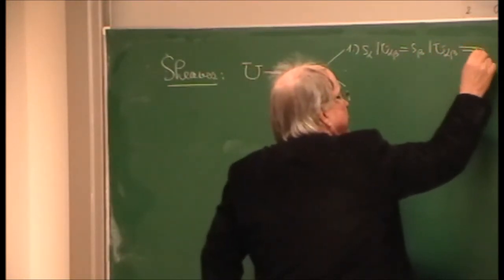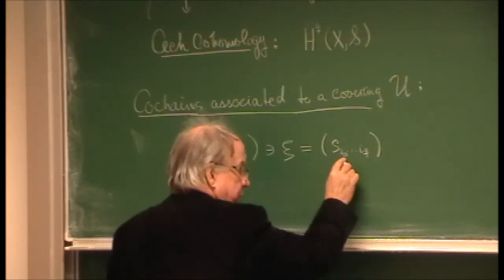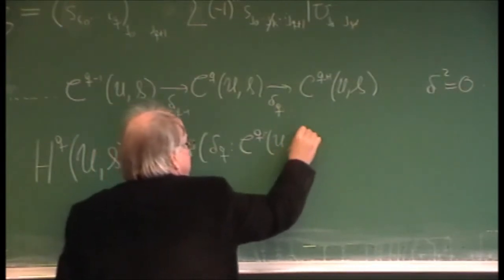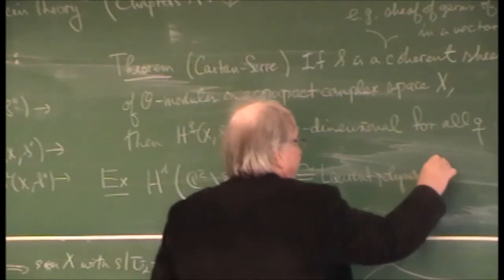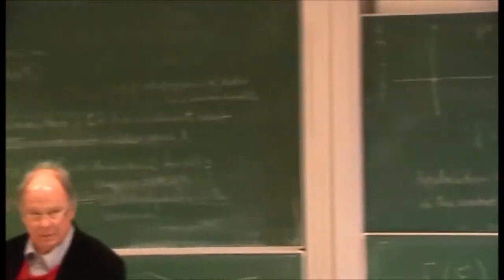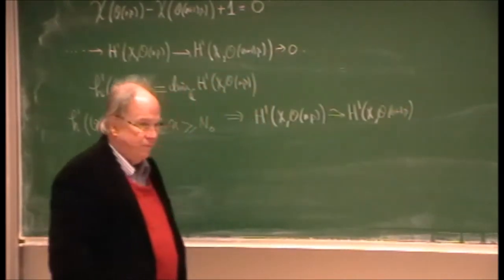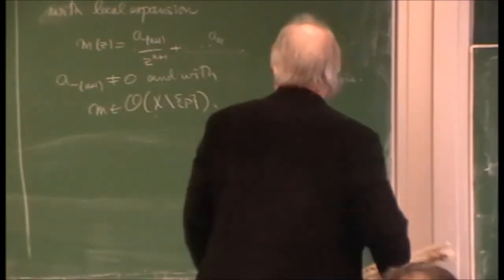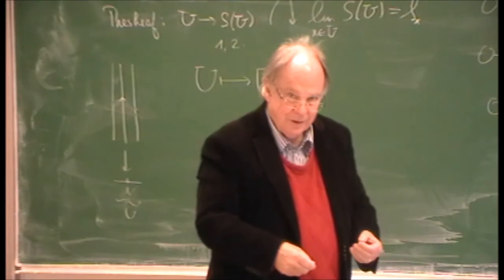Complex Analytic And Algebraic Geometry Lecture 11